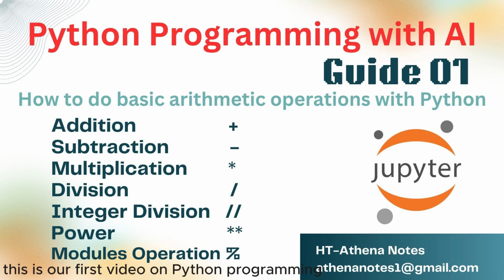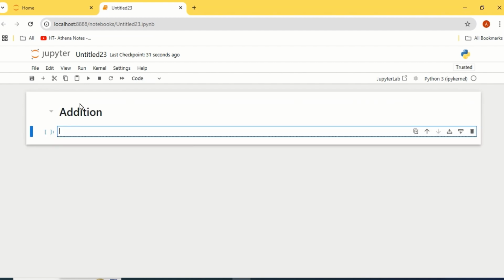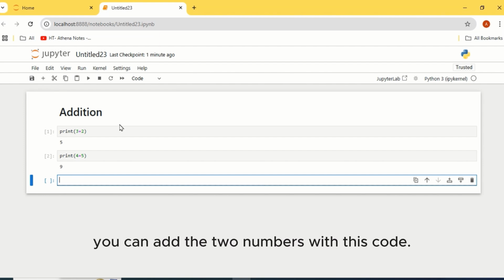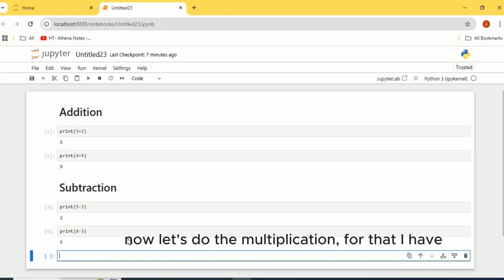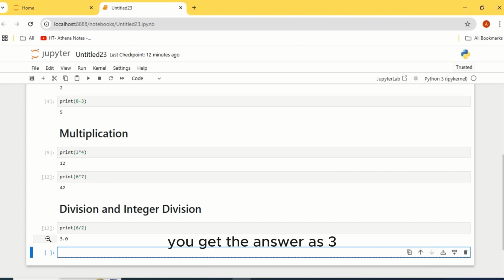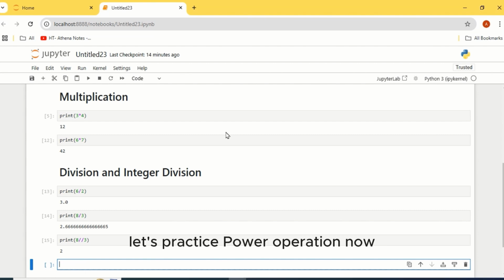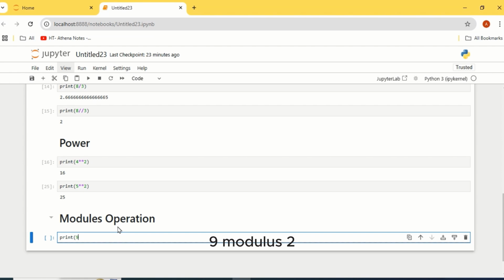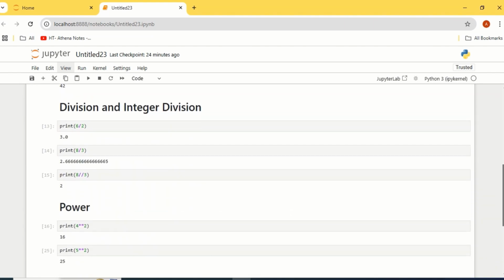01. How to do basic arithmetic operations with Python. + , * , / , // , ** , % , Beginner Tutorial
"Unlock the power of Python programming with this beginner-friendly tutorial on basic arithmetic operations! 🤓💻 In this video, we’ll cover:

Addition, subtraction, multiplication, and division, Modules Operation, Power, Integer Division—step-by-step!
Understanding the Python syntax for calculations.
Tips and examples to help you code confidently.
Whether you're just starting your Python journey or brushing up on your basics, this guide is perfect for you.

🎯 Why learn Python arithmetic? These operations are the foundation for more advanced coding, from data analysis to game development. Start strong with our easy-to-follow guide!

📌 Watch now and start coding smarter!

Include relevant keywords like "Python tutorial," "beginner-friendly Python," and "Python arithmetic operations" to optimize your video's visibility.